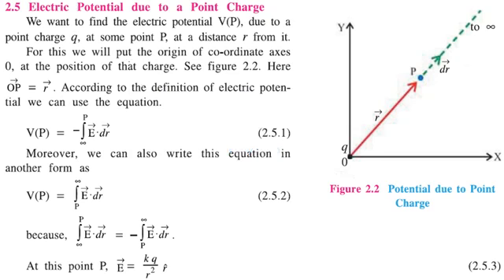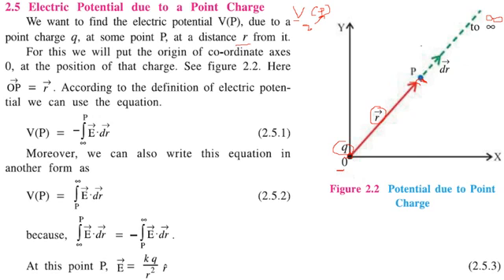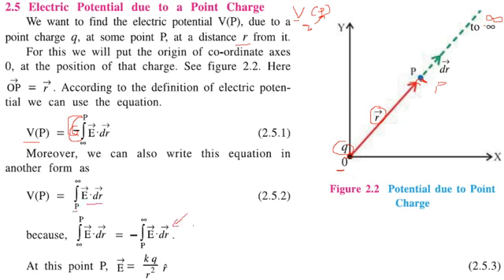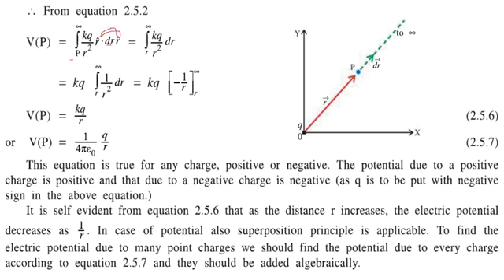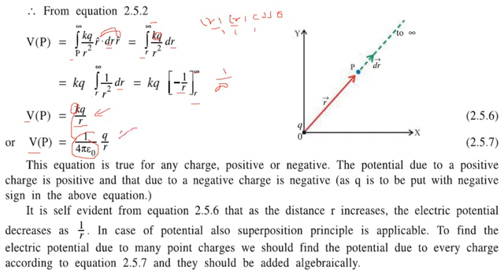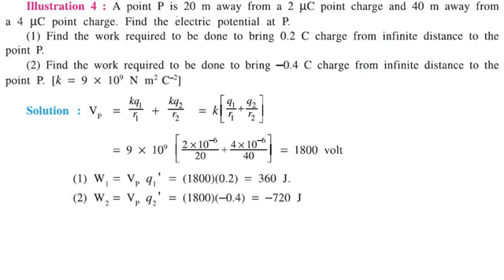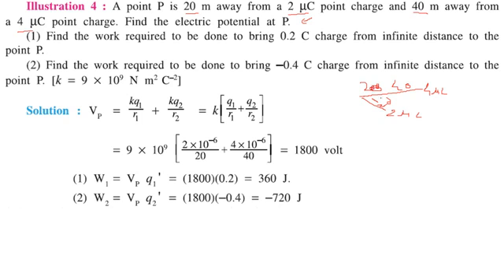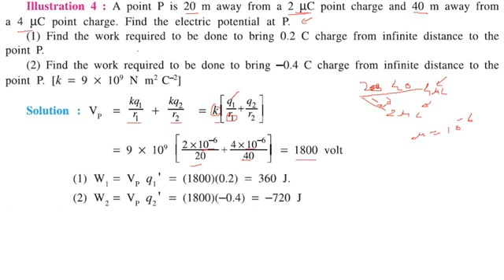Electric Potential due to Point Charge